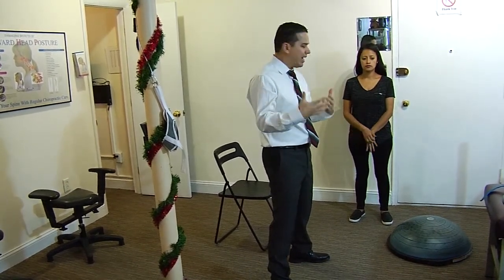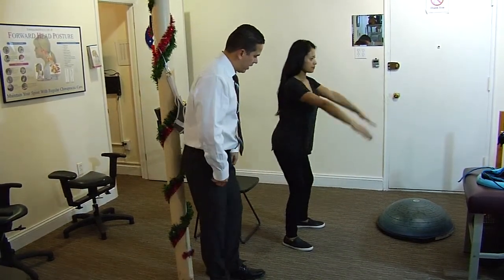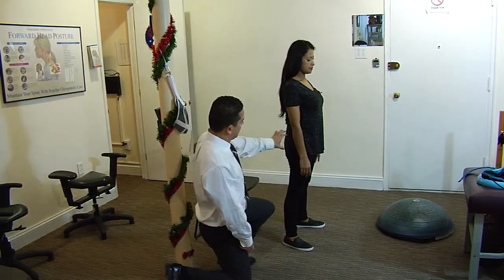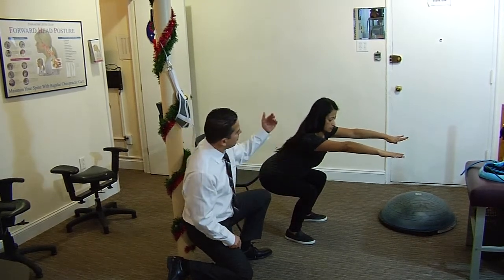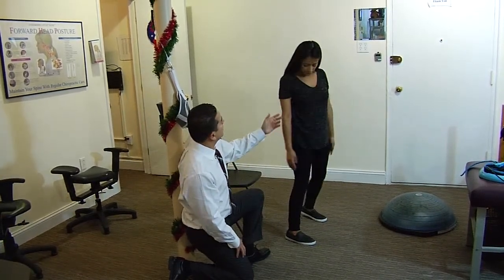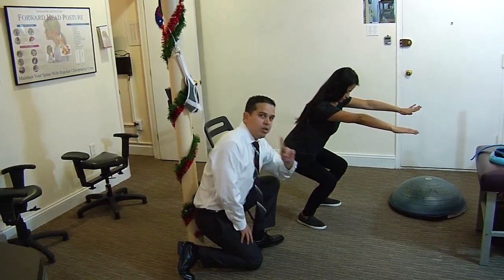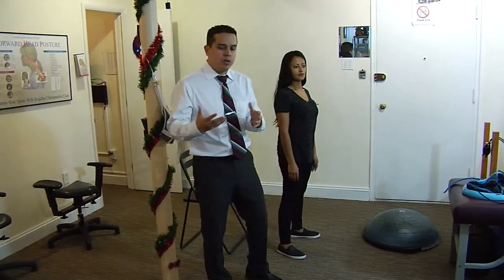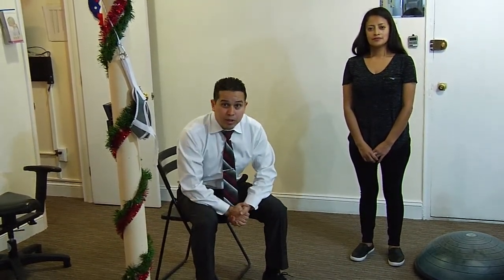How do I make my knees stronger?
Dr. Alex Hernandez demonstrates how to make knees stronger with simple exercises you can do at home.